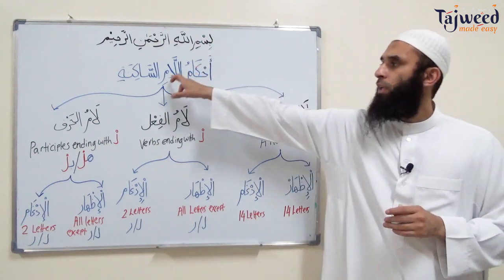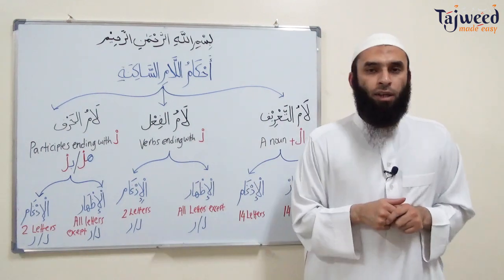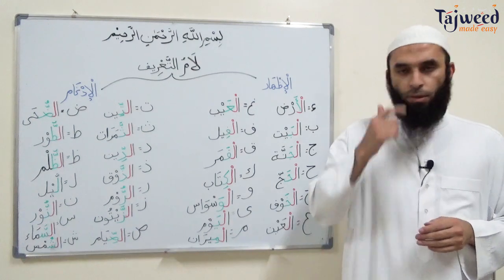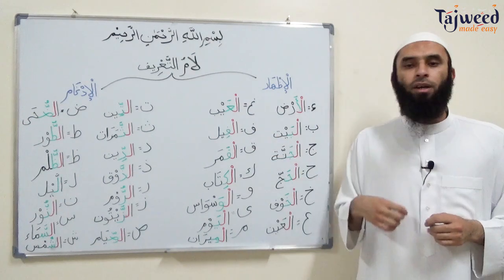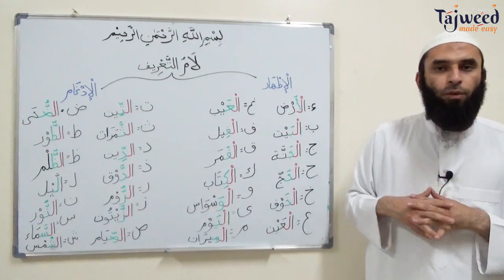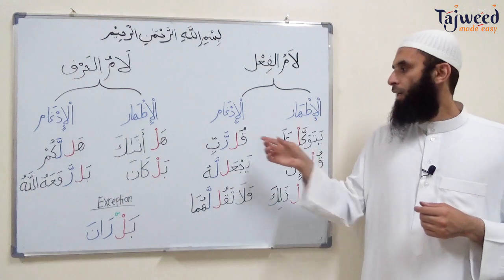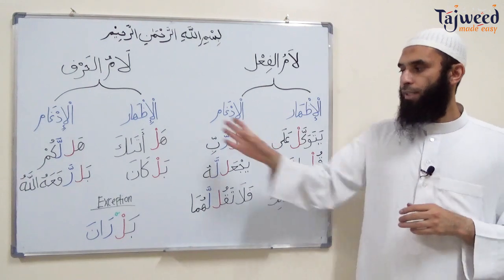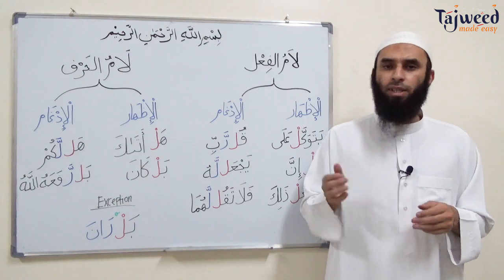Theory Lesson 12 - Laam Saakinah Rules | Tajweed Made Easy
Assalamu Alaykum
Welcome to Tajweed Made Easy.

In this lesson we will learn the three rules of Laam Saakinah and how to apply them in our recitation.

We hope you enjoyed and benefited from this video on the Tajweed Made Easy channel.